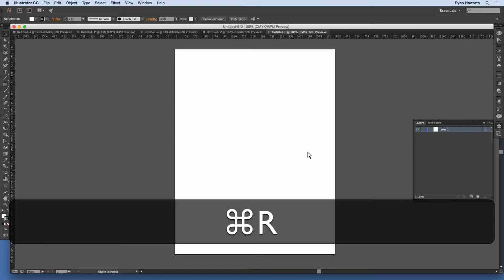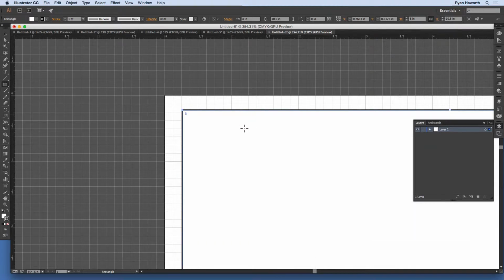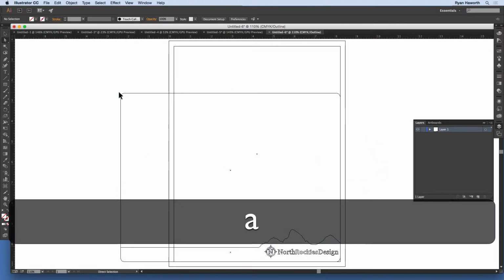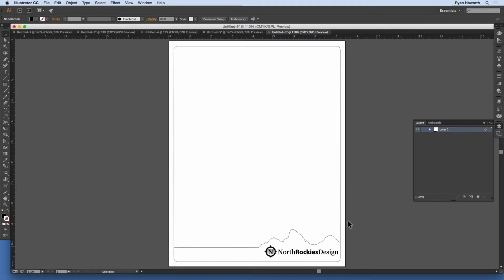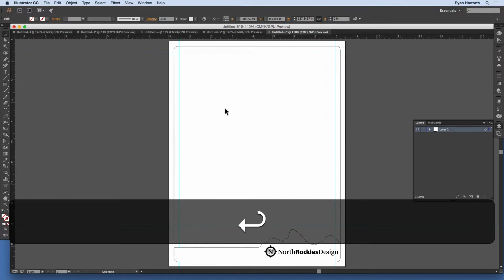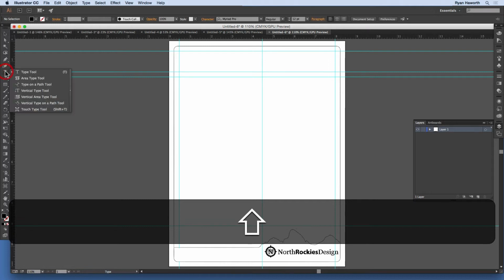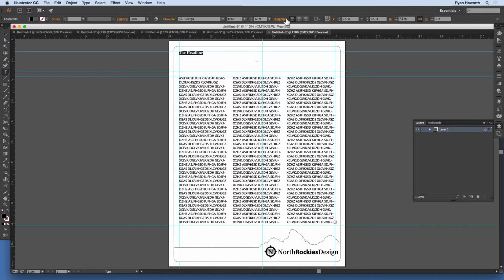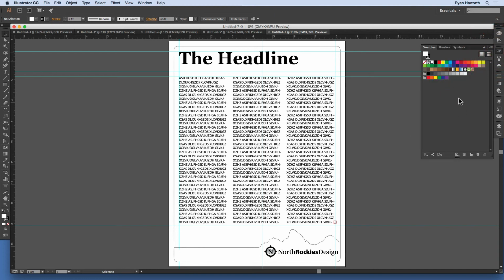How To Create An Illustrator Template - Module 8.2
In this tutorial, I show how to create a document template in Adobe Illustrator CC, Revision 2015.